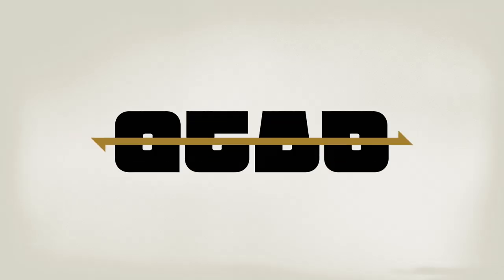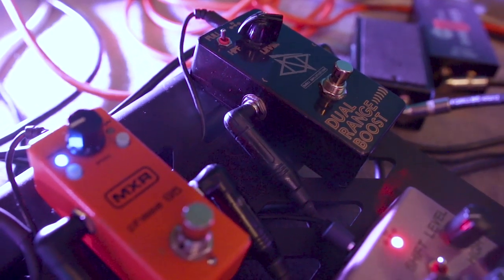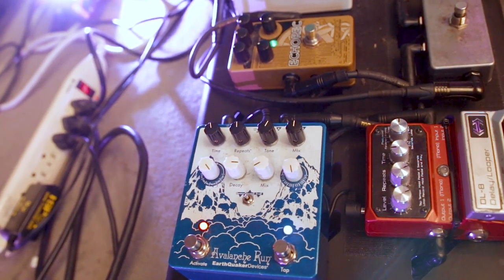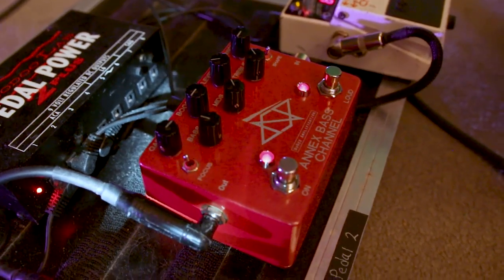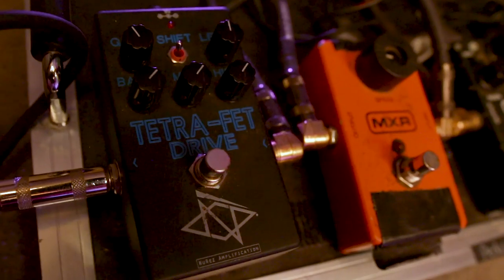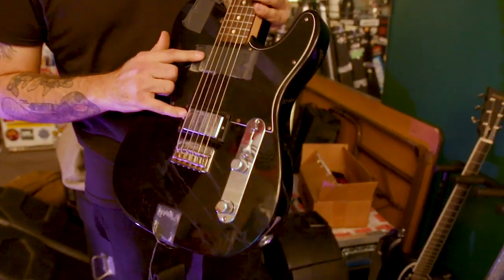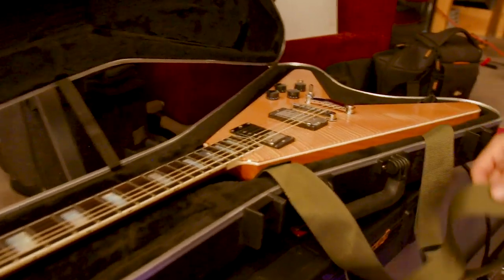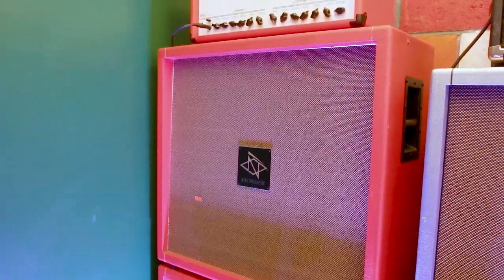RIGGED: Torche | GEAR GODS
On this latest edition of RIGGED we went around TORCHE's live rig with guitarist/musical expert Johnathan Nuñez!